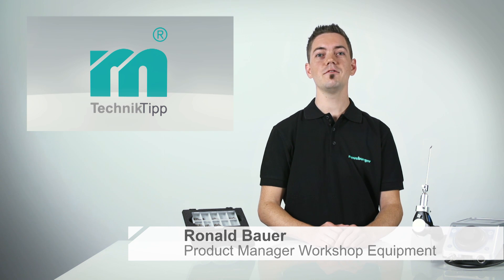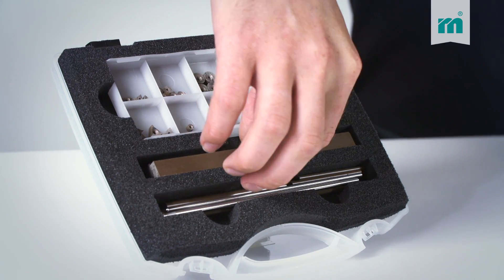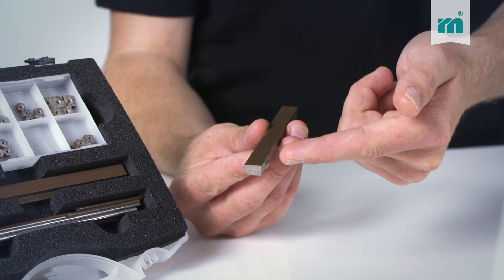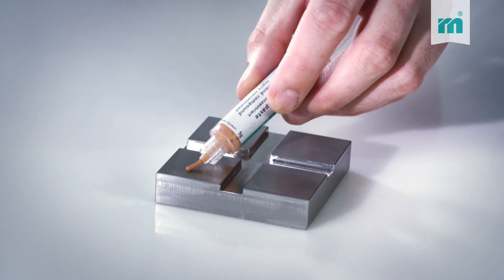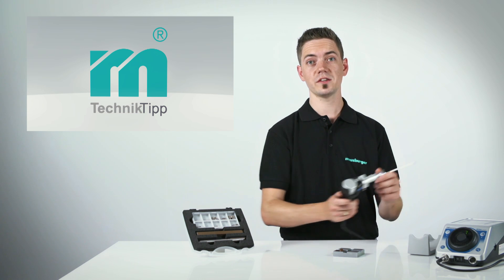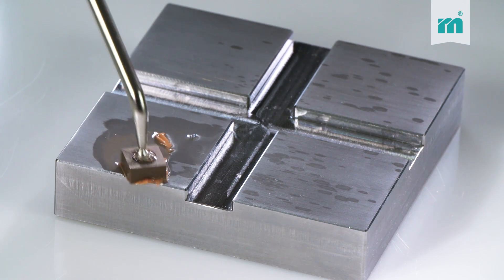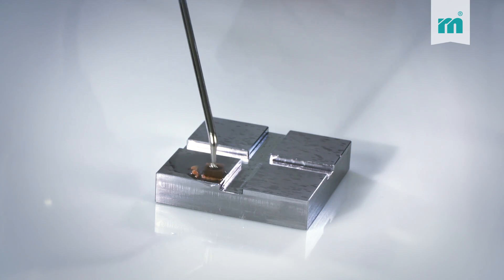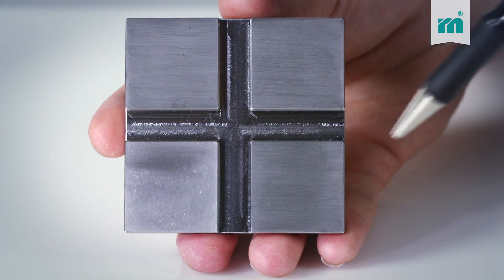Meusburger technical tip – SpeedLap system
Do you dream of perfect surfaces?

With our latest technical tip video, you can learn the quick and easy way to obtain uniform, immaculate surfaces.